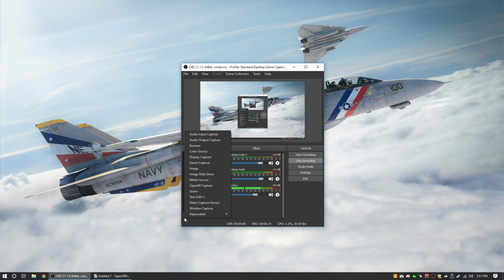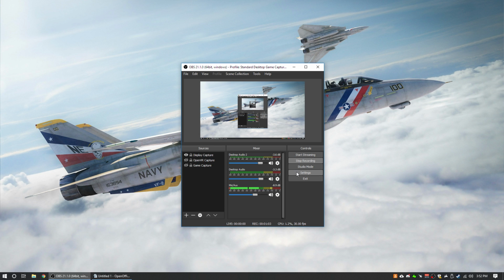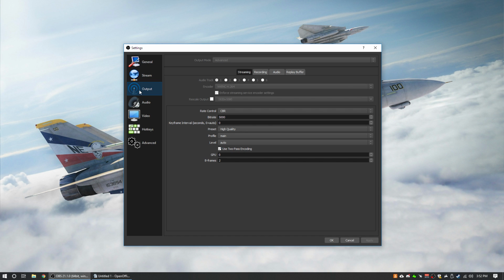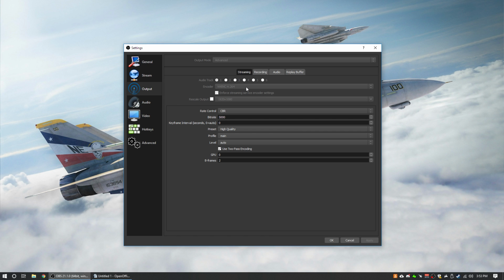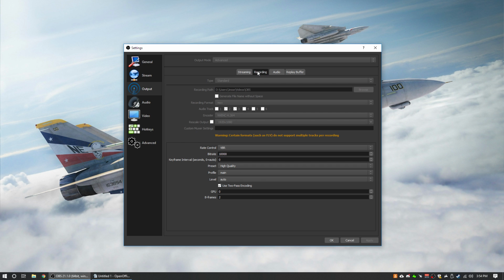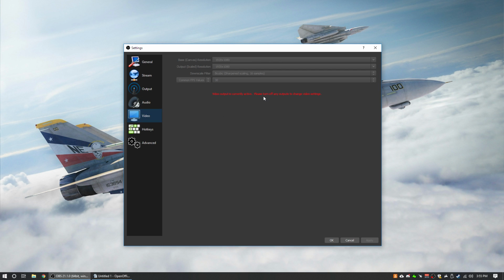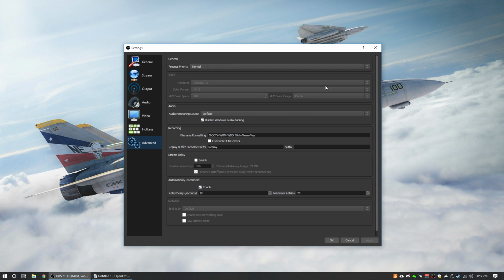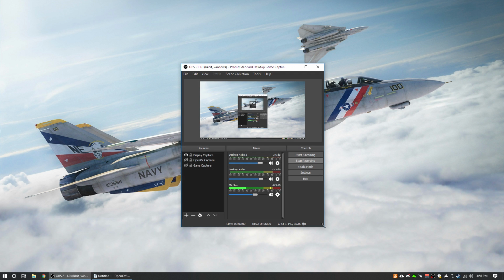OBS Studio Streaming Tutorial [v2]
A basic run-through of setting up your OBS for streaming video games. Nothing fancy; I run through everything you need to know for a standard set-up.

A little shorter than my previous one and update with a few new minor changes.